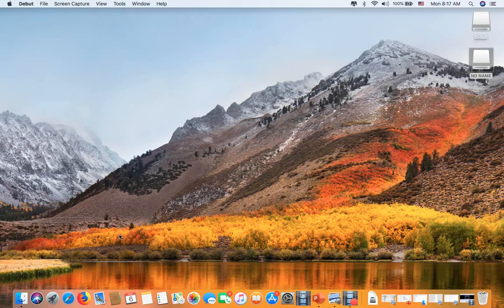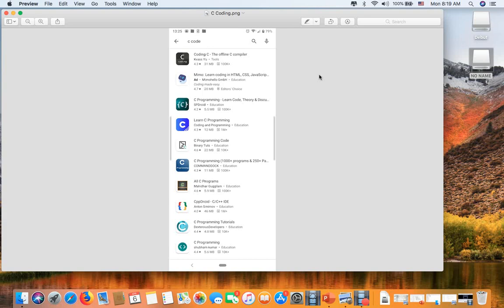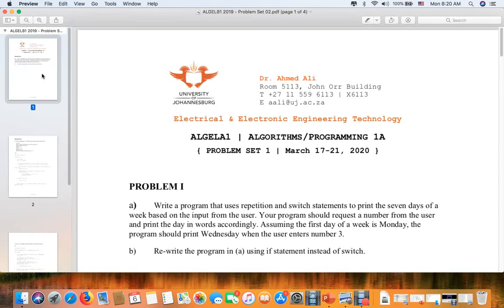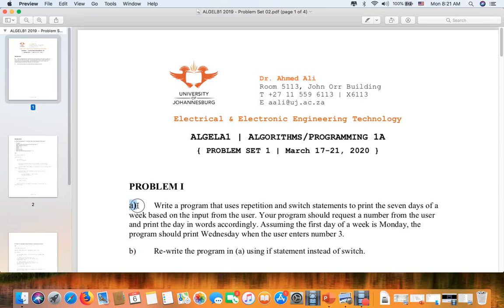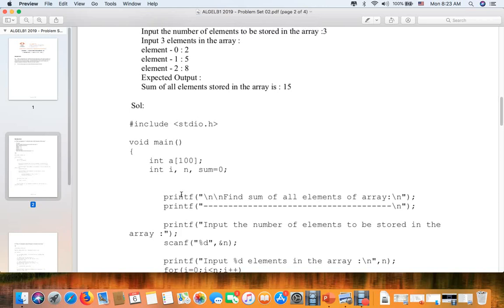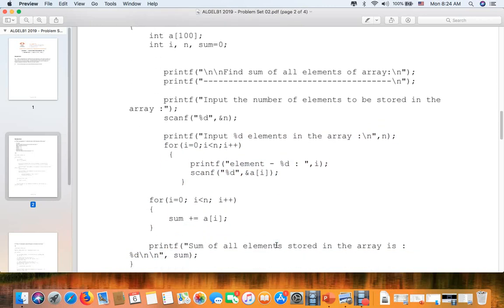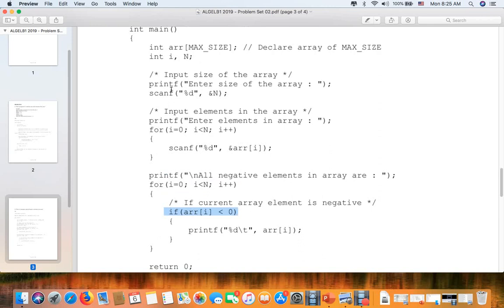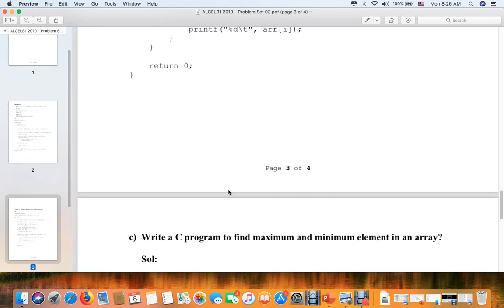Arrays Problem Set